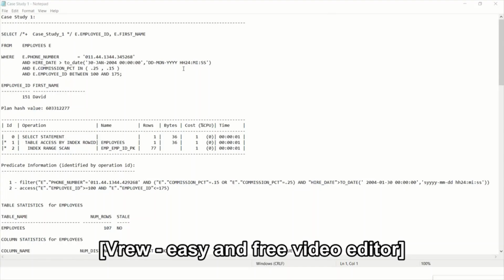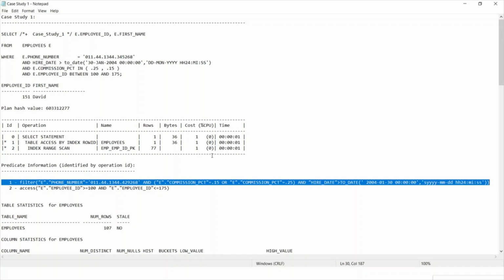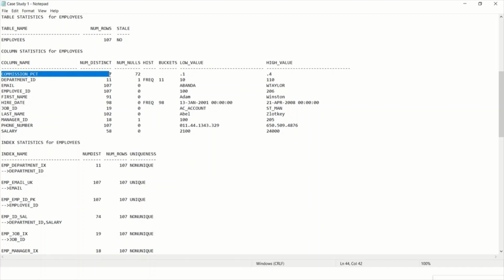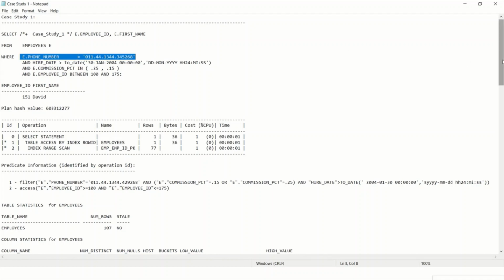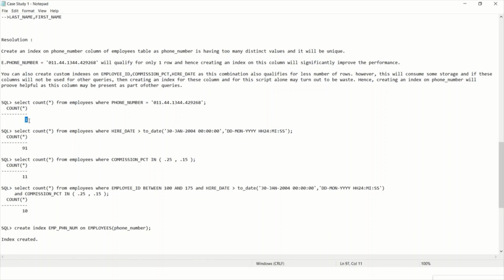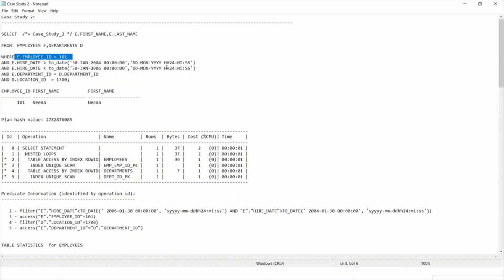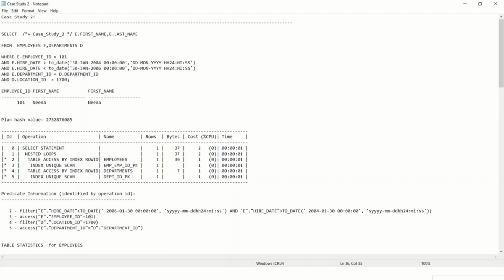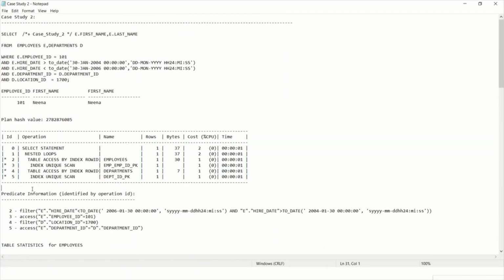Oracle SQL Tuning Case Study 1 Beginner